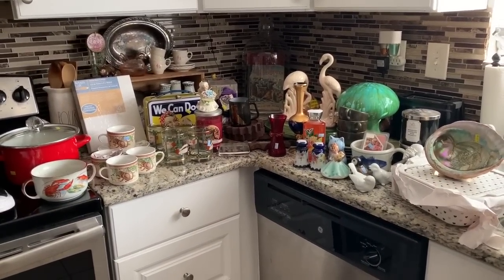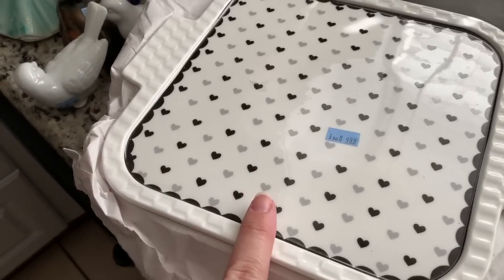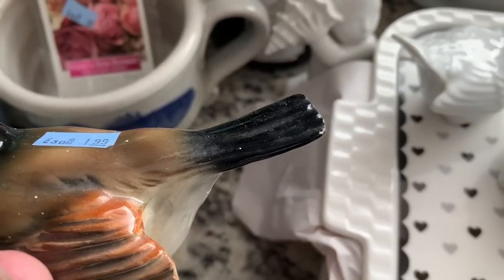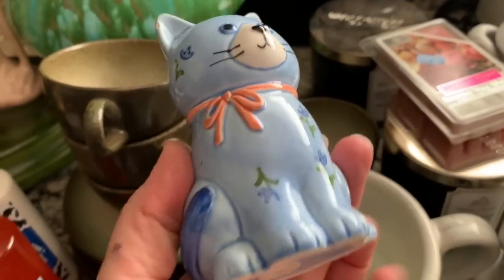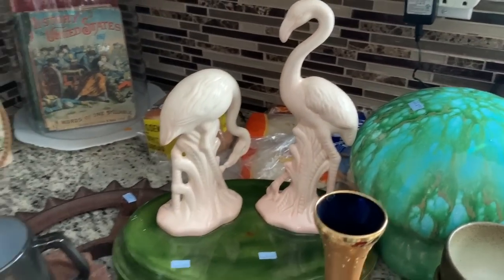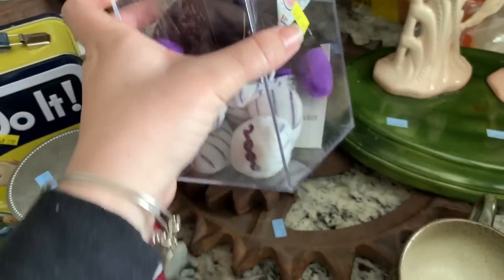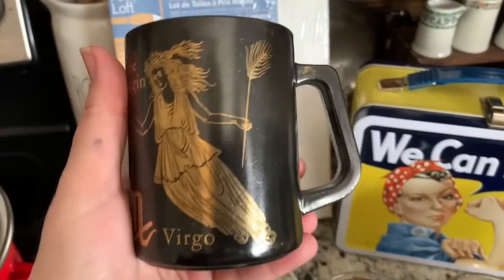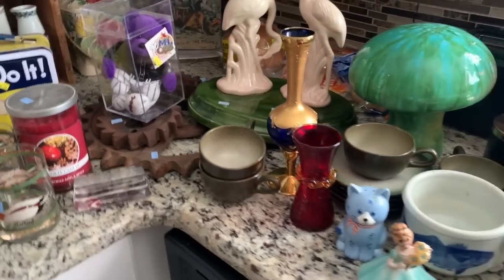KILLING IT! Thrift Store Haul!! Salvation Army Antiques!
Custom Pins/Buttons:

My Printer
Printer Ink